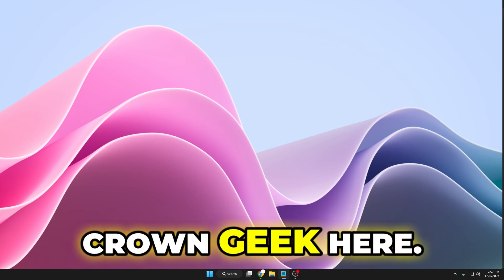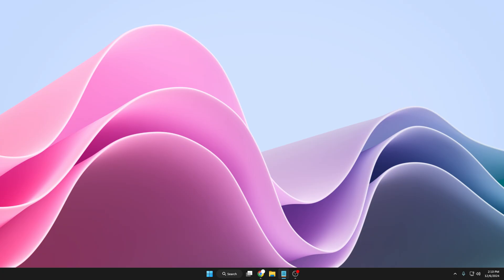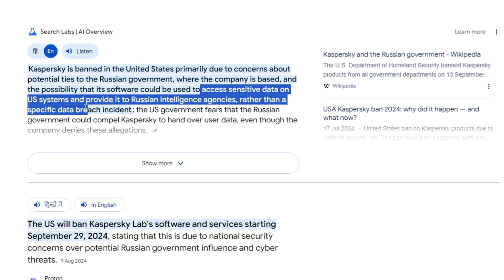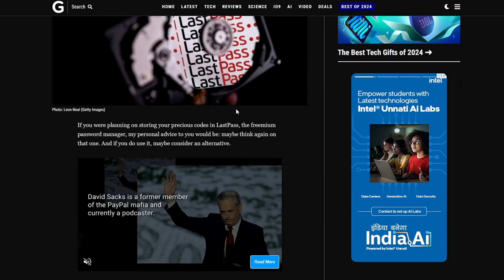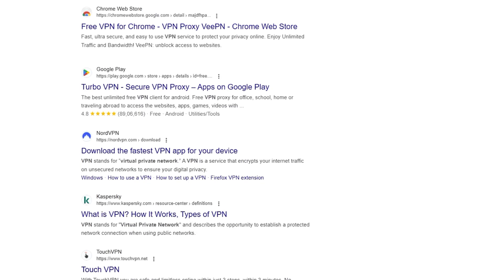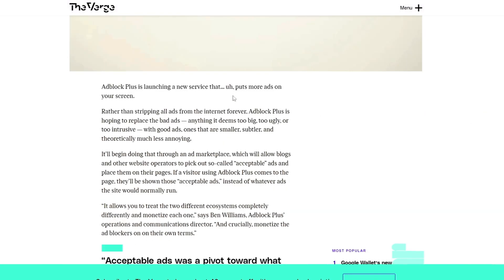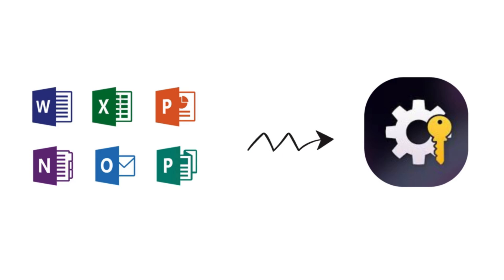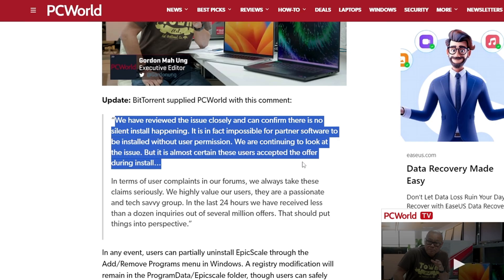ALERT: Never INSTALL These 10 PROGRAMS on Your COMPUTER in 2025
There are some programs that I and many other experts recommend to not install on your PC/Laptop. These programs include some outdated apps that you can use to enjoy some paid perks for free.

🔽 Timestamps 🔽
00:00 - Useful Information
00:43 - Never Use Oudated Operating System
01:40 - Never Install ZOOM App
02:50 - Never Install Third-Party Antivirus
04:30 - Never Use Password Manager
06:03 - Never Install Any Registry Cleaner
07:10 - Never Install Unreliable VPN
08:00 - Outdated Browsers
08:50 - Never Install Unreliable Browser Extensions
10:24 - Never Install Pirated Software
11:51 - Never Use uTorrent

▬▬▬▬▬▬▬▬▬ஜ۩۞۩ஜ▬▬▬▬▬▬▬▬▬
▬▬▬▬▬▬▬▬▬ஜ۩۞۩ஜ▬▬▬▬▬▬▬▬▬

☑ Watched the video!
☐ Liked?